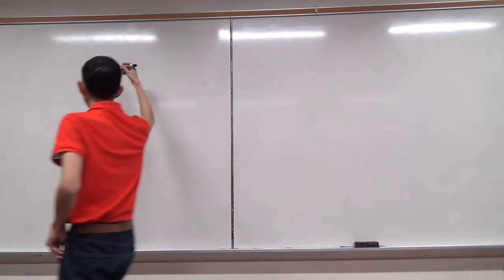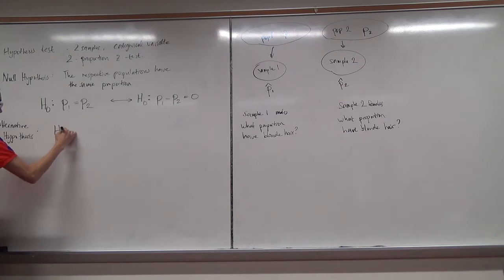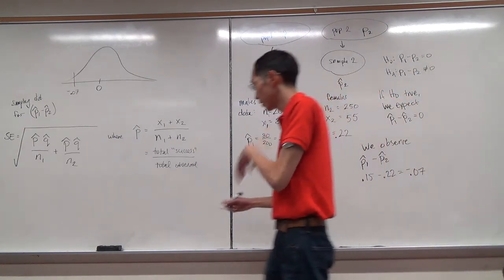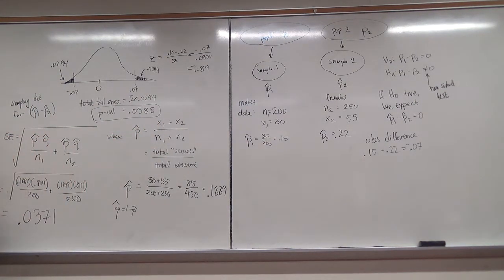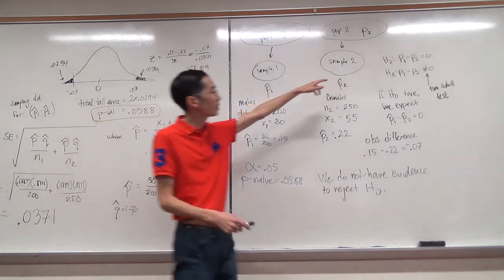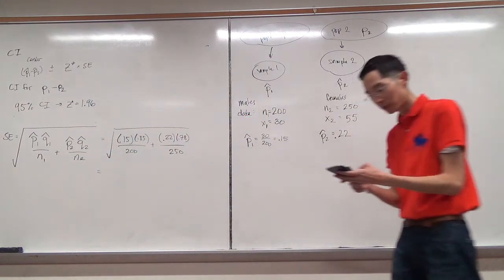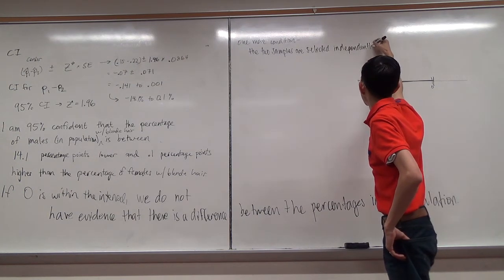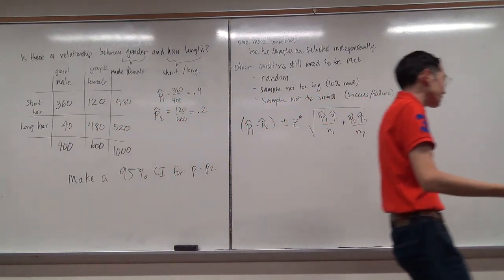Stats 12 Lecture November 21, 2014 Part 1